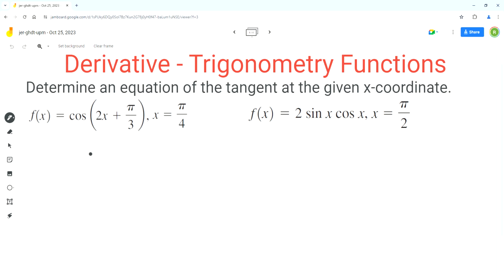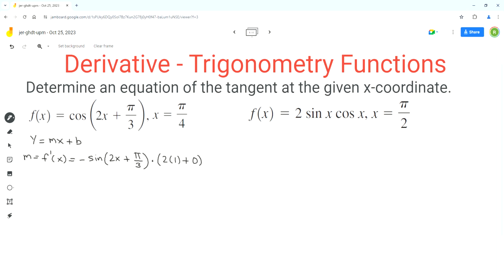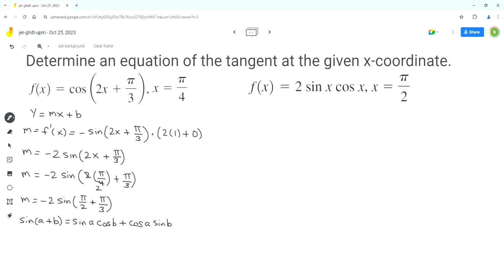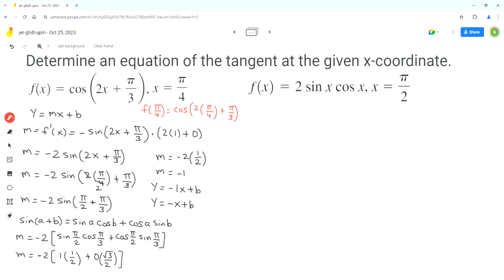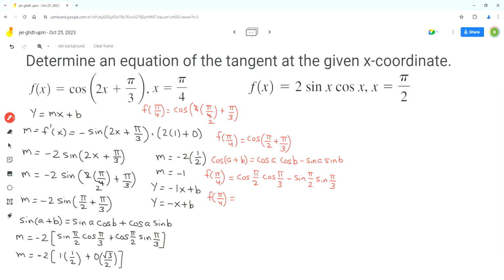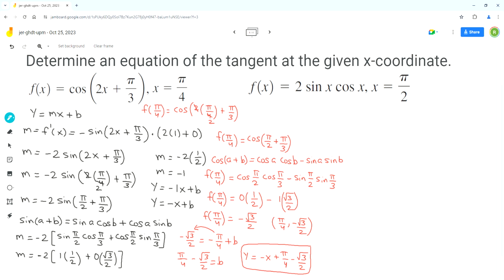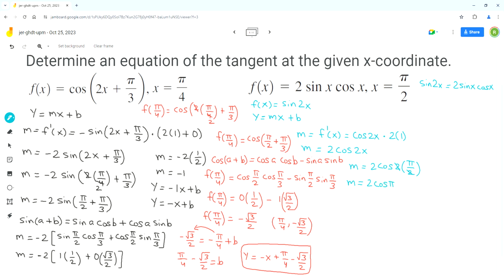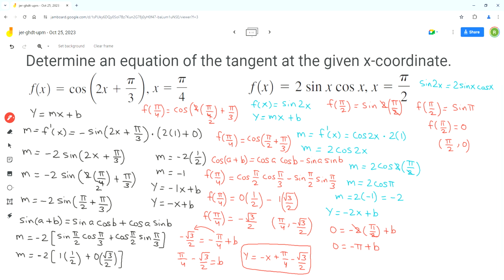EQUATION OF TANGENT To Trigonometry Functions At Given X Coordinates (III)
In this video, I share with you steps for using concepts of derivatives to find the equation of tangent to function f(x) = cos(2x + pi/3) at x = pi/4 and f(x) = 2sin(x)cos(x) at x = pi/2.